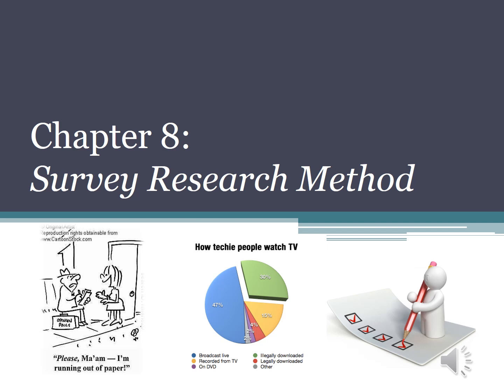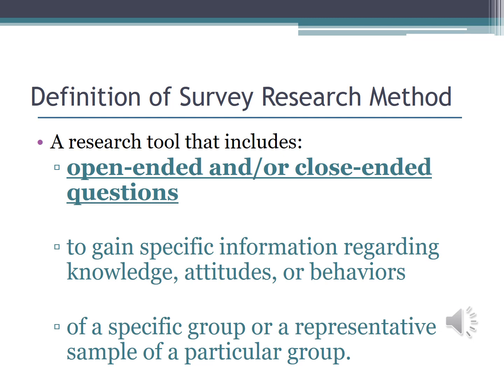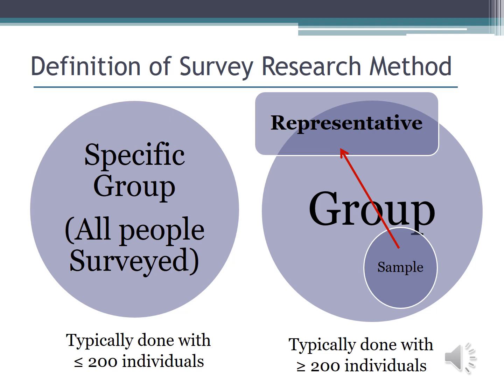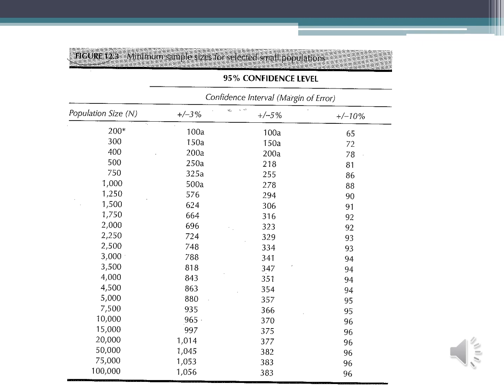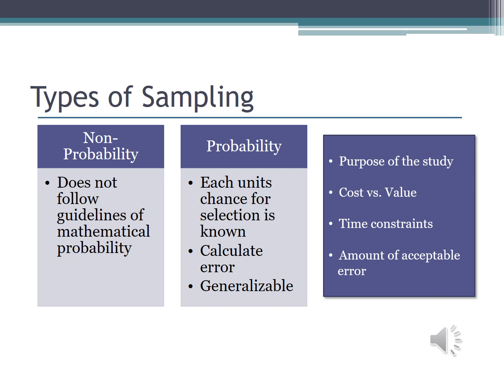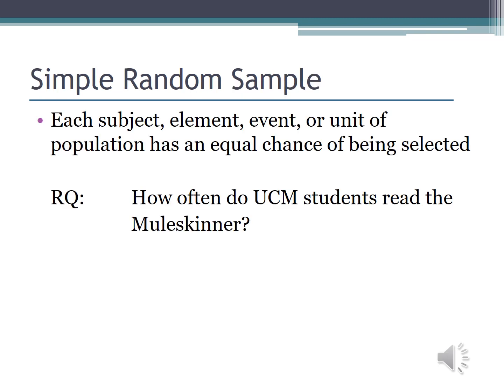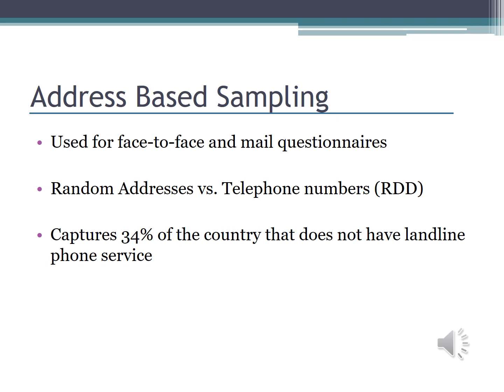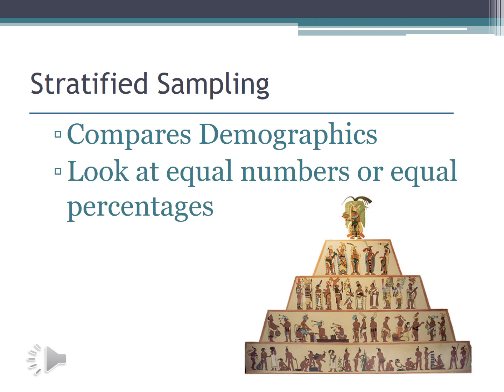Chapter 8 Survey Methodology Part 1